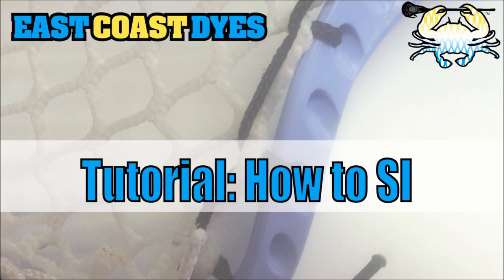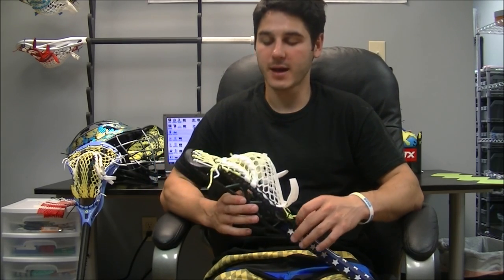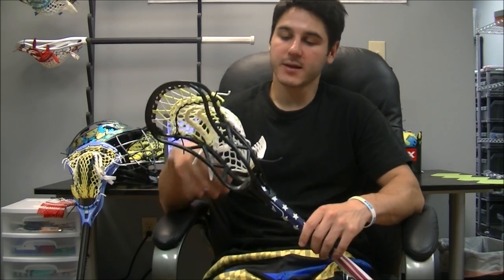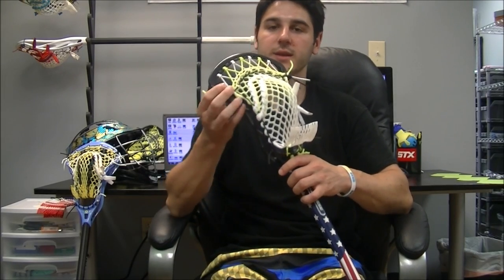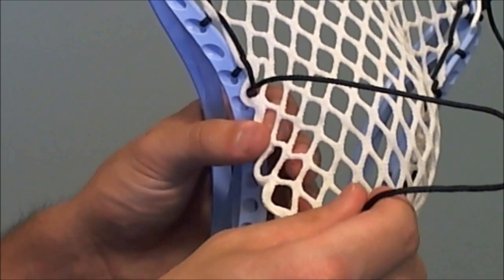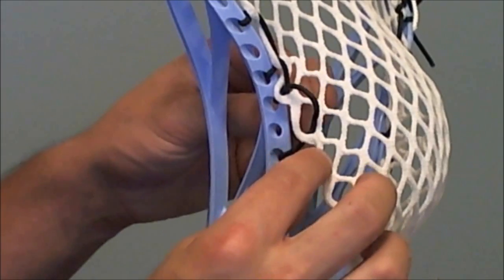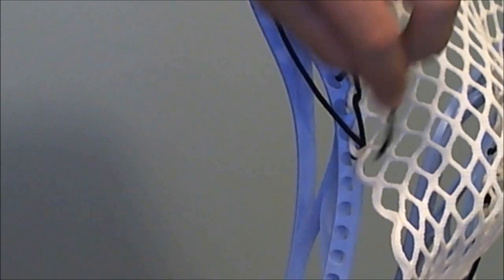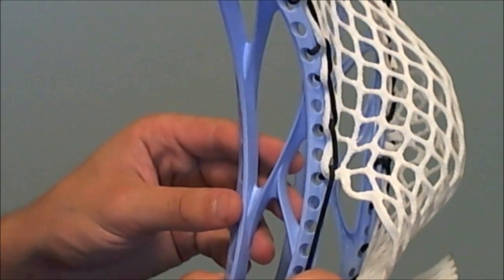Tutorial: How to SI // Lacrosse Knots